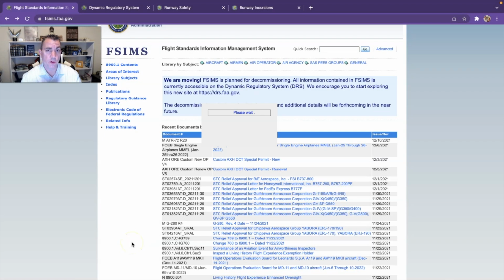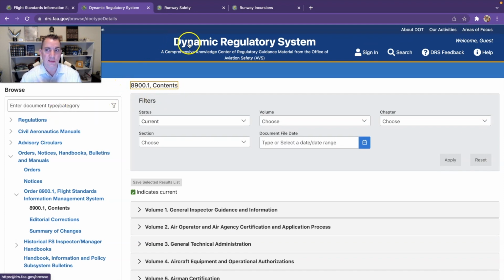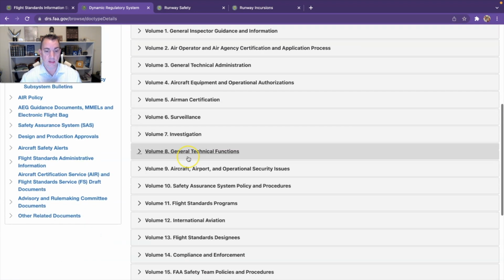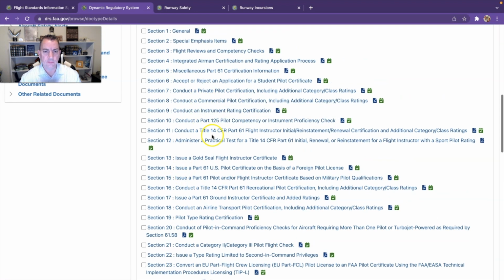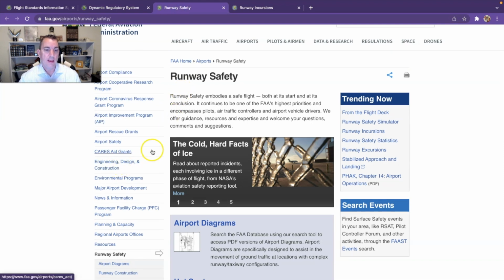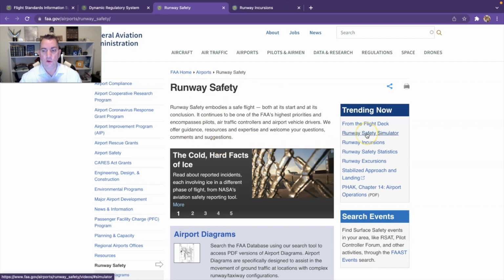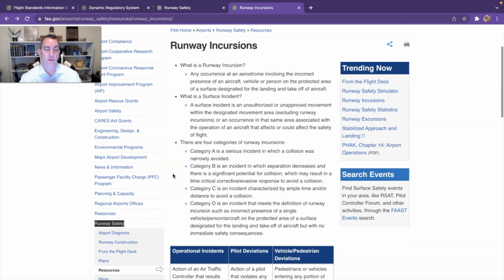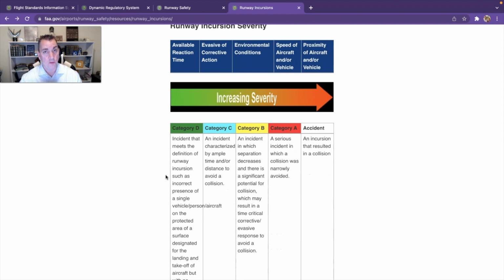Day Two Morning, T-9 Days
Good morning! Today, I will be focusing all my attention on runway incursions. I will do as much research throughout the day as possible, preparing me for my evening of modifying my runway incursion lesson plan. I hope to do a complete and total revamp of my current lesson to include all of the latest and greatest stuff the FAA has to offer and what the industry has to offer. So, what do I mean by the industry? Well, other organizations, such as AOPA and NAFI, have great resources on this topic, and I plan on reviewing all of them today. I am simply going to take this one day at a time.

✈️  I have an excellent book that will help you properly prepare for your CFI practical test, and it is a great tool to use with my videos located here on YouTube and on my Patreon channel!